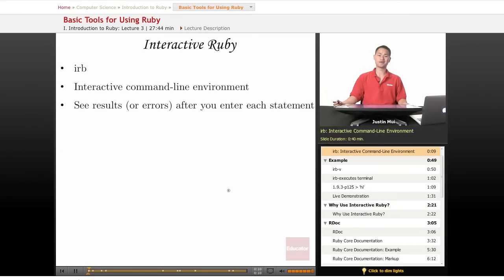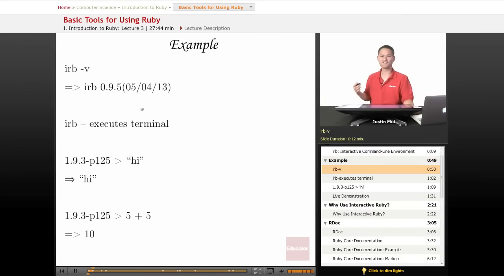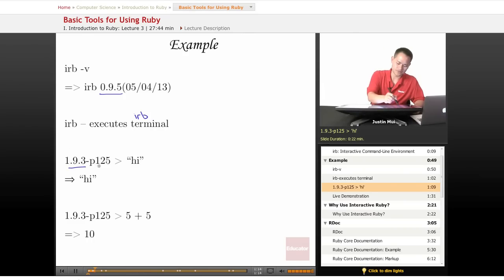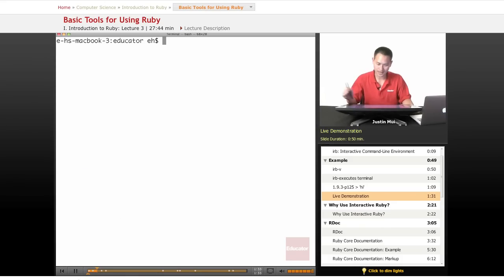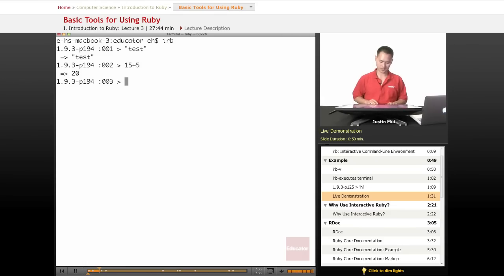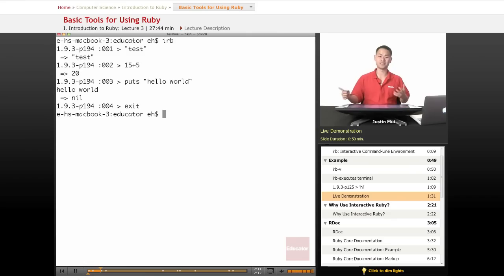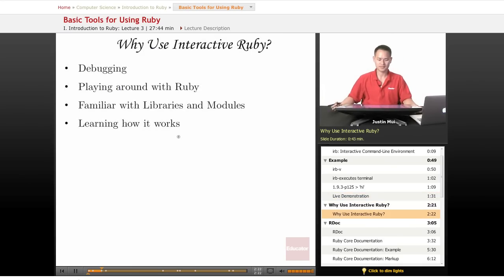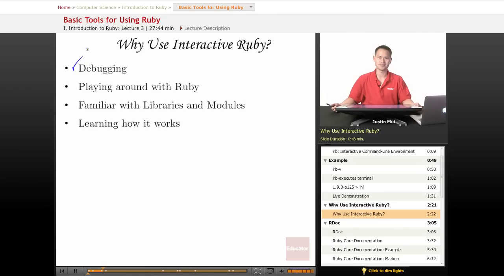Ruby: Basic Tools for Using Ruby